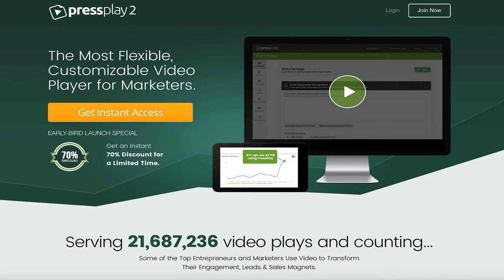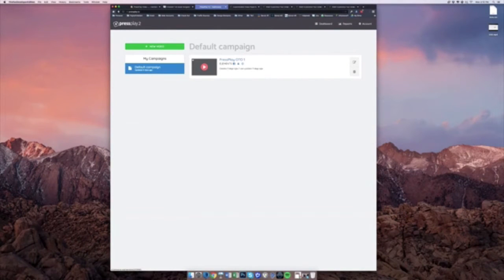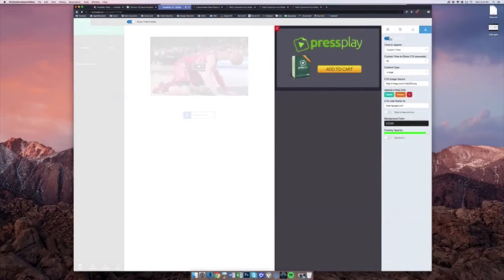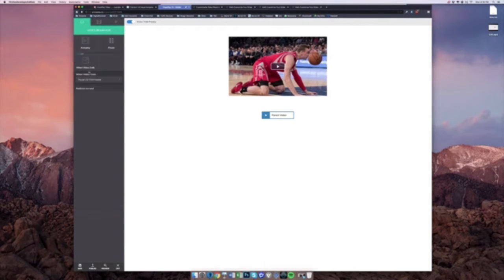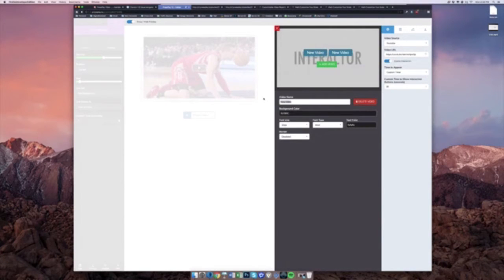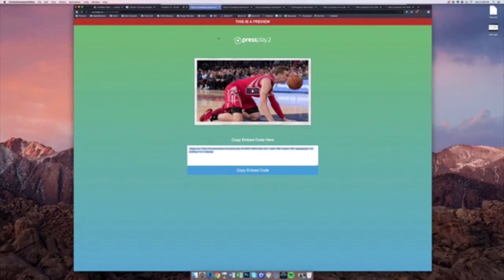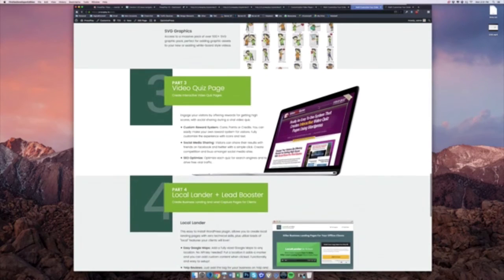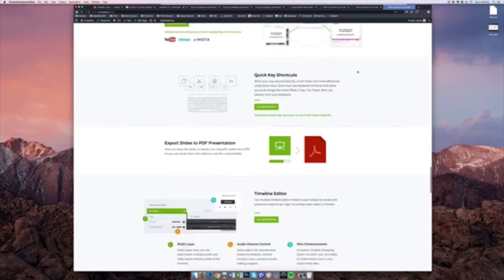Press Play 2.0 review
Video Player Control
Control literally every element on the video player itself, including the ability to brand the player for your business or website.

Player Skins
Embed your video inside of one of our eye-popping video player skins, like an iPad, iMac, Blackboard, Whiteboard and many more.

Watermark
Want to protect your videos so nobody takes credit for your content or simply add some branding? Easily add a watermark logo or graphic to your video.

Viewer Experience Control
Dynamic Interaction Videos

Deliver a CUSTOMIZED marketing message to your viewers.

With the BRAND NEW Dynamic Interaction Videos, you can now walk your viewer through the entire sales video process, customizing it to your specific audience.

These Behavioral Interaction Videos enhance customer interaction, increase sales, and leads by hyper-targeting your viewer and giving them what they want.

Resume Playback
Have your video start playing exactly where the visitor left off. Talk about a great user-experience!

Lead Generation & Sales Control
Use one, or a combination of our lead generating, sales boosting "Gates" that lets you add a timed action to capture leads, create viral sharing and drive viewers to buy.

Share-Gate
Build a viral machine by creating a “signal interrupt” right in the middle of your video, requiring all viewers to share your video on their Facebook news feed before they continue watching the rest of your video!

Lead-Gate
Lead-Gate Embed your video inside of one of our eye-popping video player skins, like an iPad, iMac, Blackboard, Whiteboard and many more.

CTA-Gate
Direct your most engaged viewers exactly where you want them to go with a clickable Text, Image or HTML call-to-action, embedded directly inside your video.

Insights & Analytics
Use one, or a combination of our lead generating, sales booosting "Gates" that lets you add a timed action to capture leads, create viral sharing and drive viewers to buy.

Engagement Graphs
Measure what matters. Monitor how many people are seeing your videos, measure engagement, and track conversions in an easy-to-read dashboard.

Split-Test
Want to split-test two videos to see which converts the best? Conduct an A/B split test between two videos, and PressPlay will automatically rotate your videos based on the split test % that you selected.   After a chosen time, declare a winner for the video that outperforms the other!

Viewer-Based Tracking
Now you can drill down to the specific visitor/viewer to see engagement and interaction with your video(s).

Even though PressPlay already has some fantastic out-of-the-box analytics, we understand many of you use Google Analytics as well. With our GA integration, you can track views and add tags for important engagement metrics.

Single Video
Want to embed just the video? Simply copy and paste the embed code onto any web page and reap the powerful features of PressPlay.

Want to showcase a group of videos?  Select any number of videos from your PressPlay account and build a playlist that you can easily embed onto any web page.

Thanks for checking out my Press Play 2.0 review